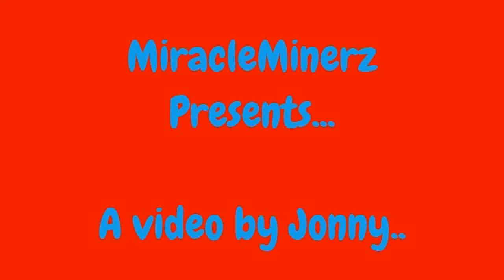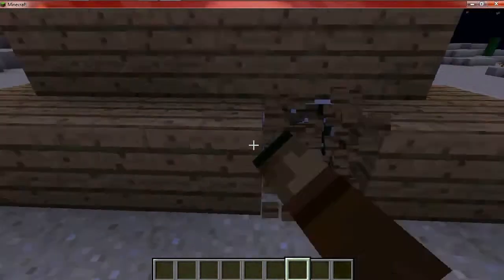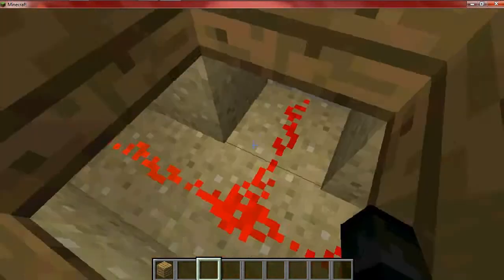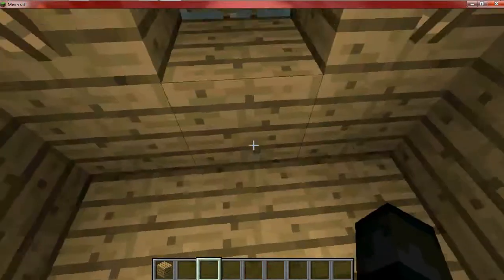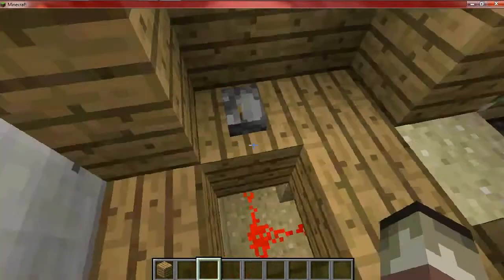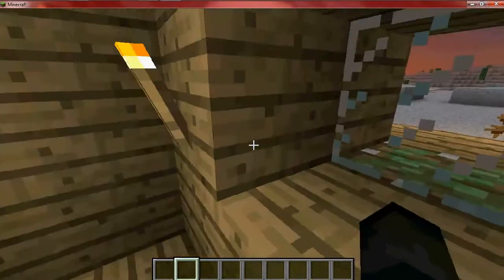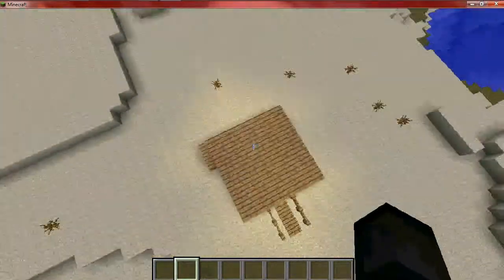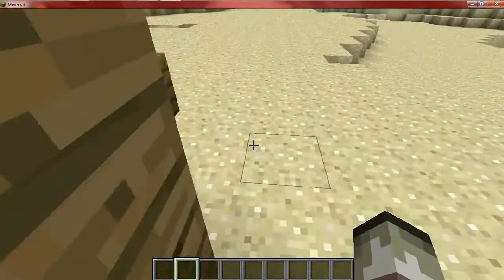Minecraft Cool Invention-- The Bank Booth XP Grinder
A simple but affective XP grinder and easy to make. :) made with ezvid